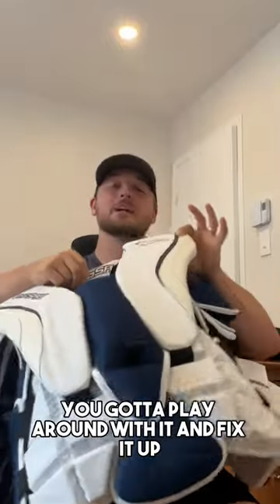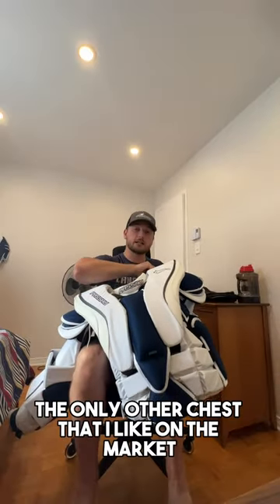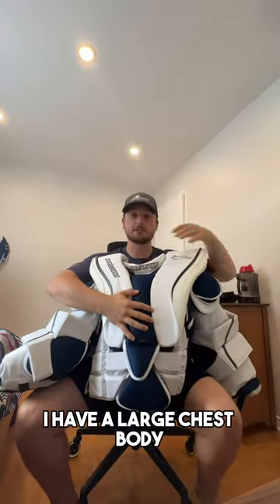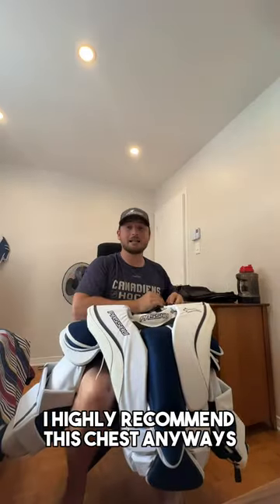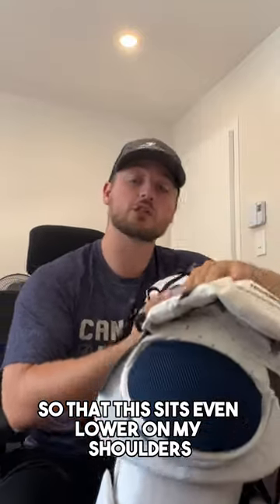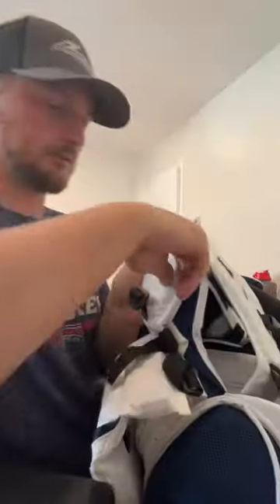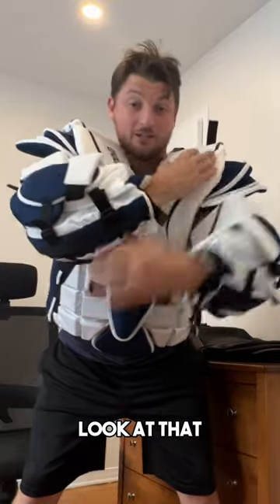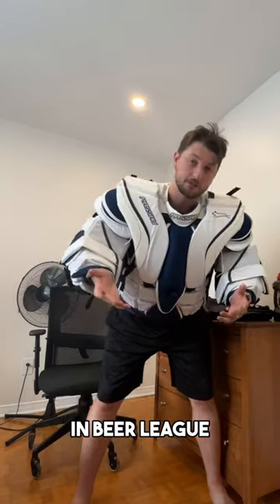PASSAU hockey chest protector review